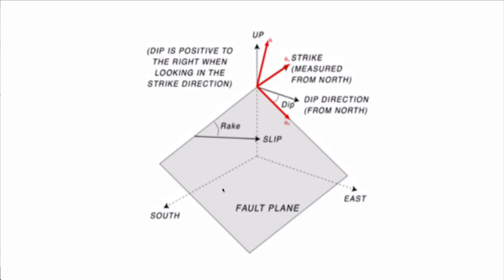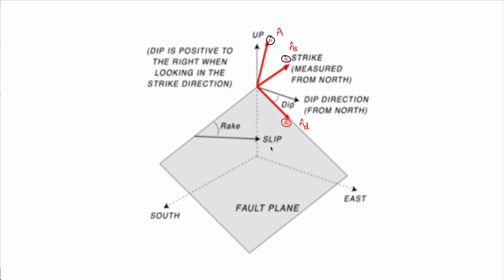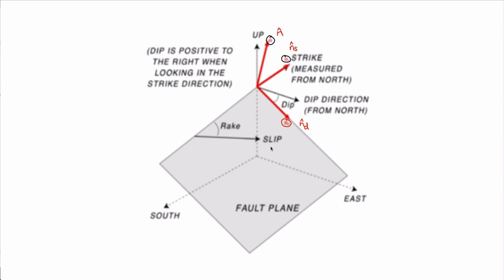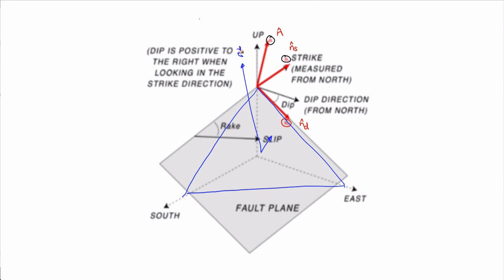How the Geological faults created, Stress on Faults, Reservoir Geomechanics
Fault Orientation
Fault plane
Positive dip
Strike direction
Fault traction and stress